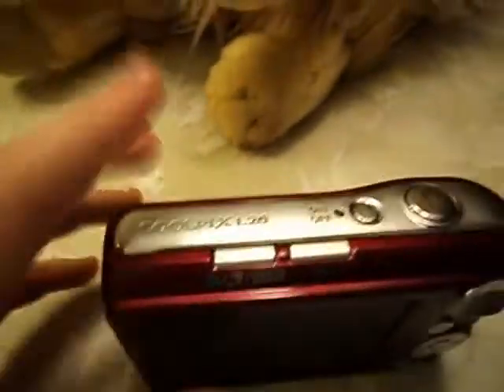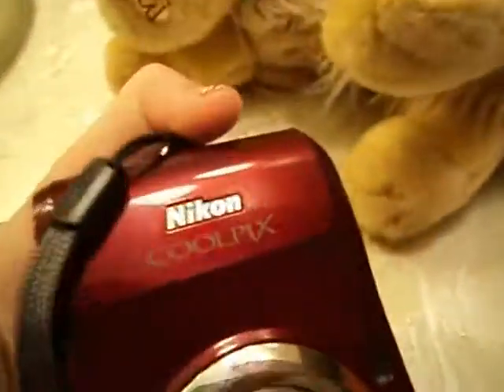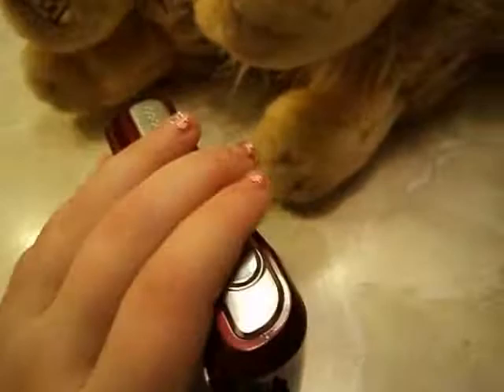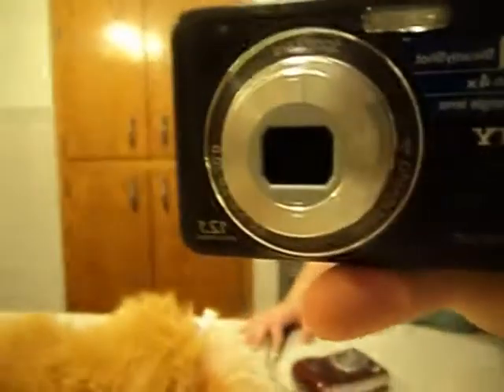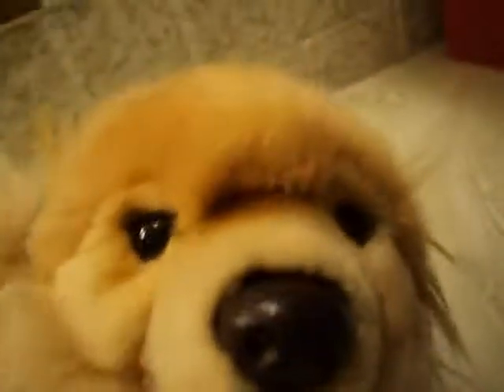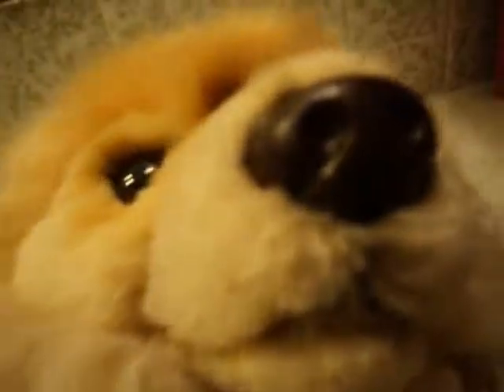My New Camera!!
Yep! More Video's Soon!!!